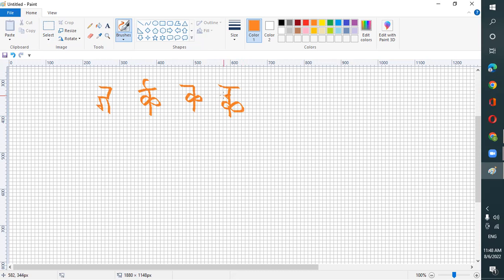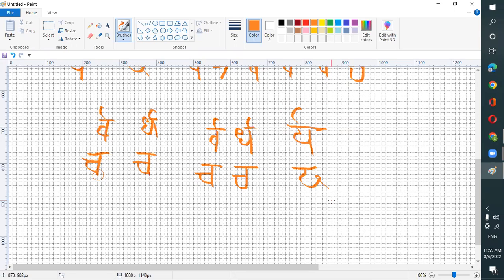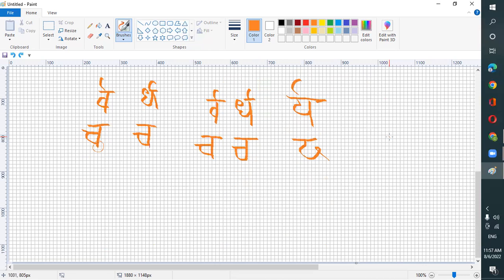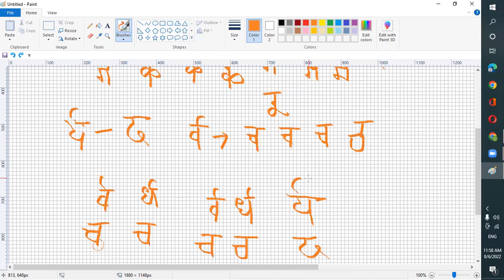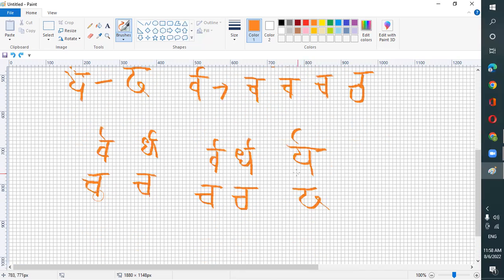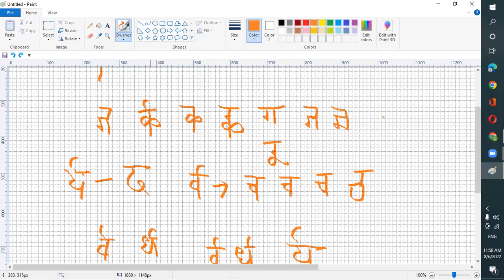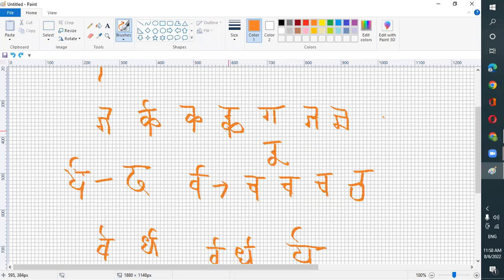session 6th aug -part 2